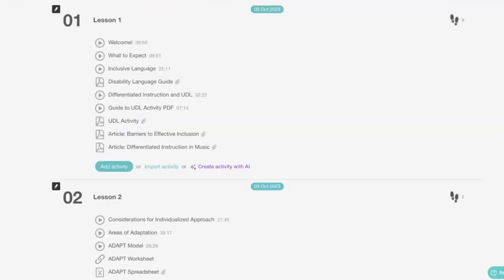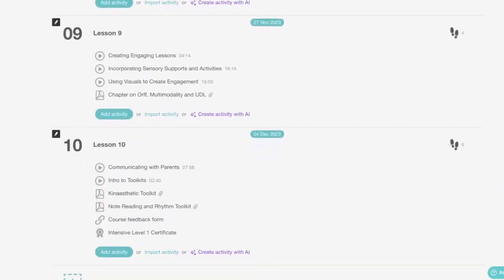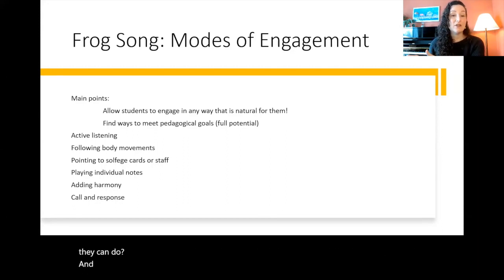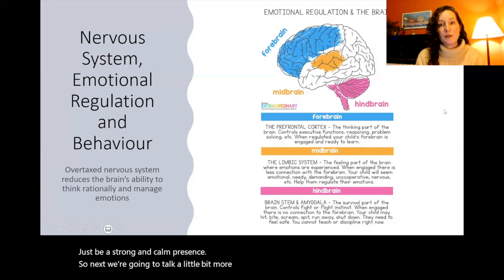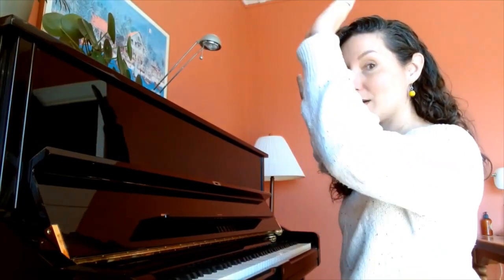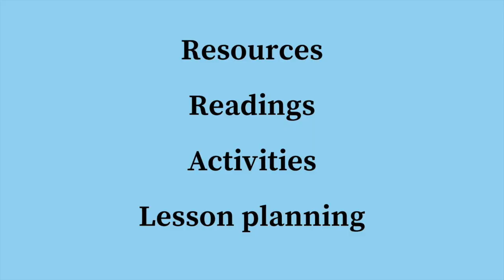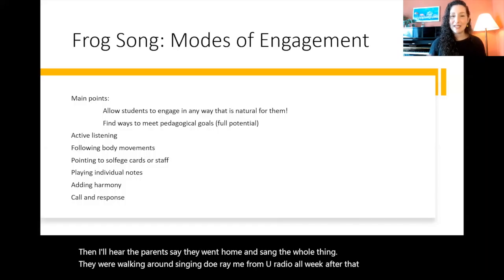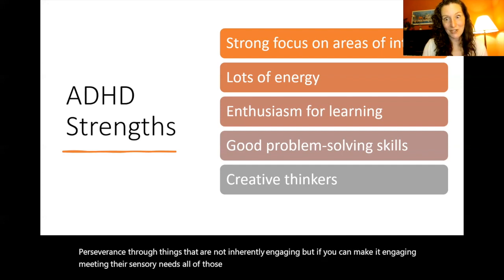Certification Courses in Special Music Education: Trailer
Ready for a deep dive into special music education?

Our certification courses are designed to help you teach students of all abilities so they can reach their full musical potential!